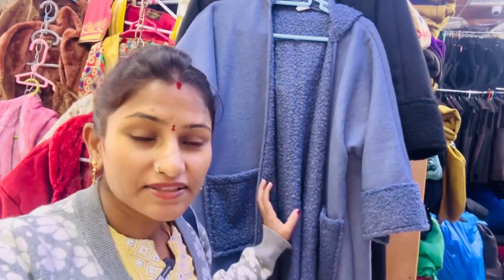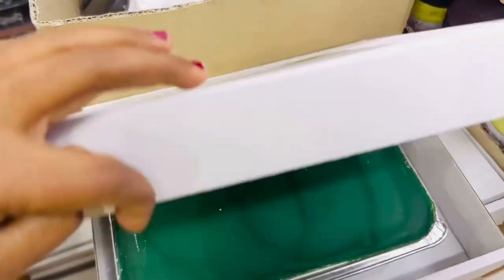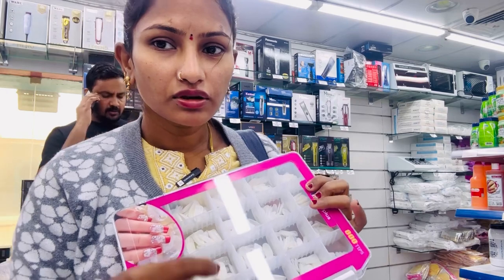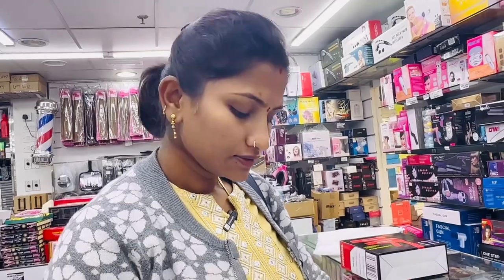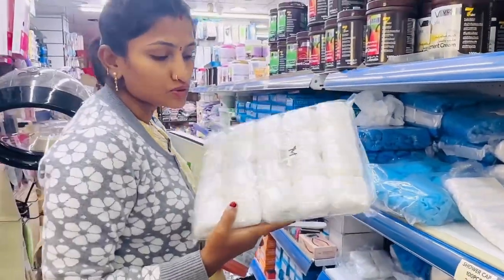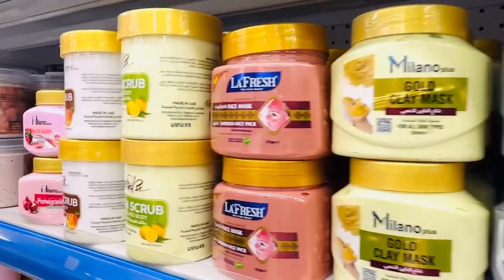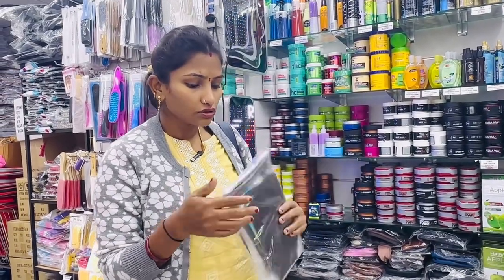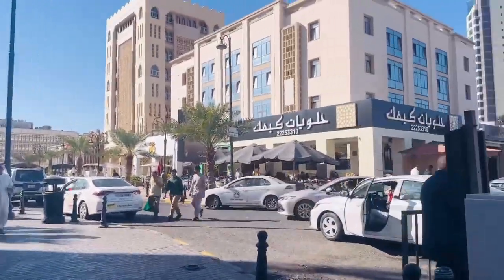Mubarkiya|saloon||Kuwait shopping in saloon